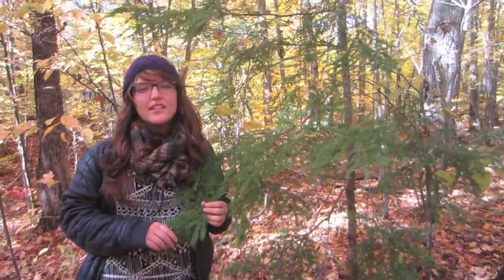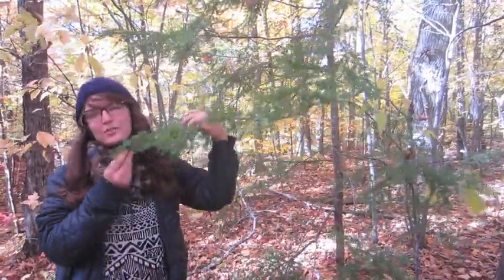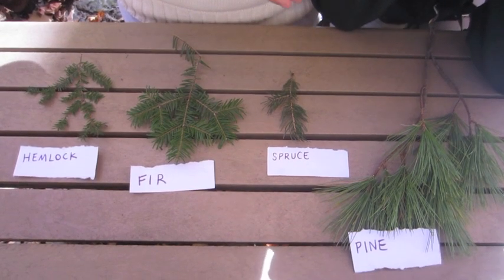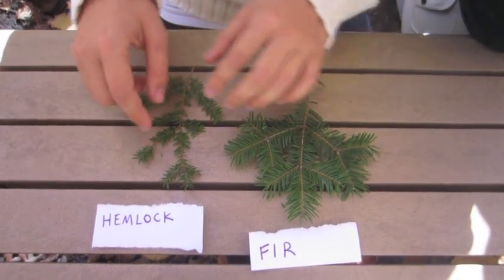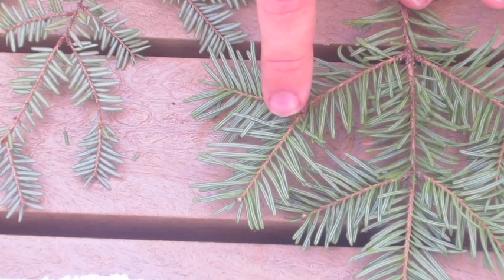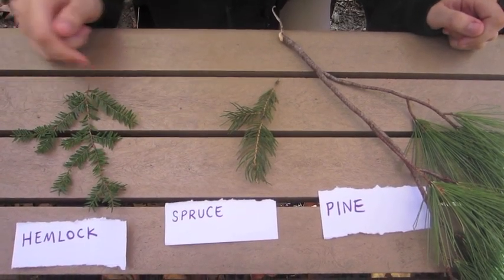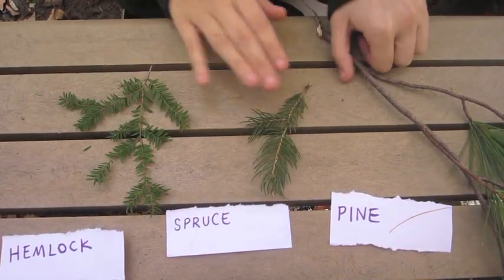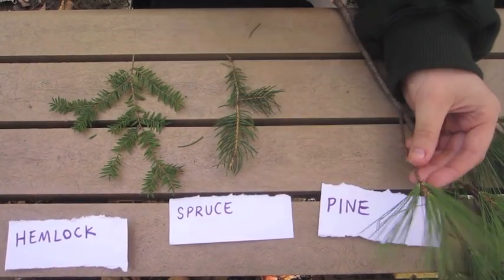Eastern Hemlock Identification